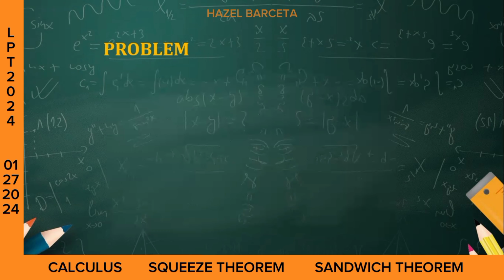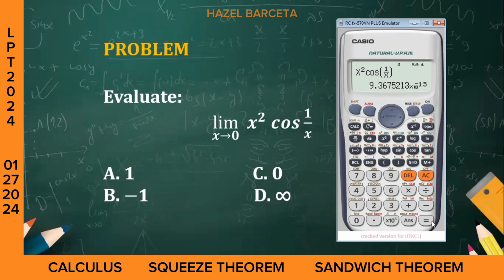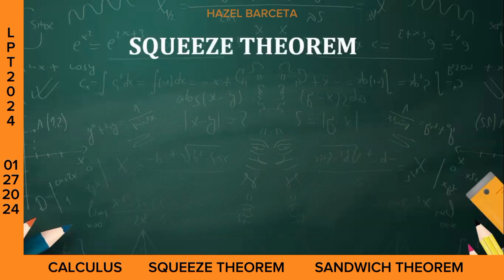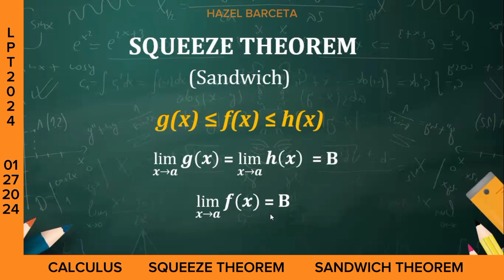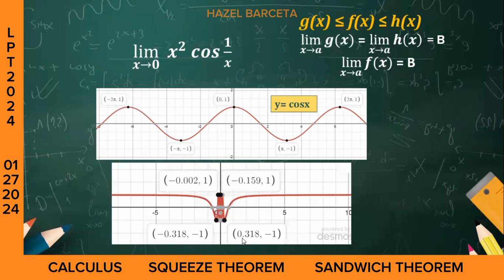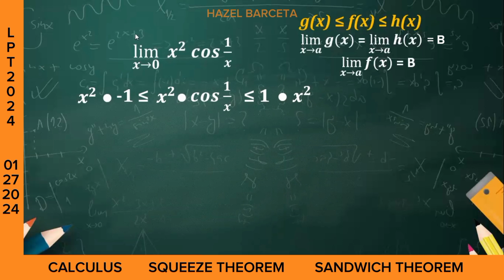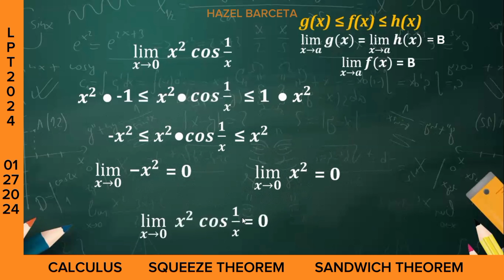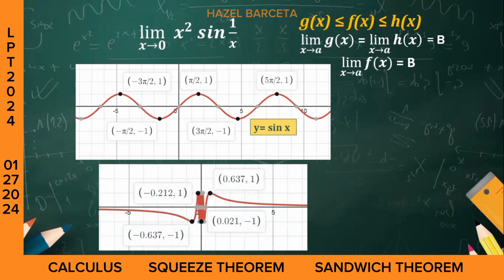LEPT MATH MAJORSHIP REVIEWER | DIFFERENTIAL CALCULUS | SQUEEZE THEOREM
LEPT/LET MATH MAJORSHIP DIFFERENTIAL CALCULUS LIMITS | SQUEEZE THEOREM | SANDWICH THEOREM

Hello, Teachers! CASIO FX-570ES PLUS CALCULATOR TECHNIQUES play a vital role in the actual MATH MAJORSHIP BOARD EXAM. In this tutorial, we discussed the application of SQUEEZE/SANDWICH THEOREM and the LIMITATION OF ALGEBRAIC MANIPULATIONS IN LIMITS.

Teachers, let us all help each other by SHARING this MATH TYPO ERROR TUTORIAL VIDEO to reach more SELF-REVIEW LEPT MATH MAJORS and be aware of the CALCULATOR TECHNIQUES as well as the MOST RECOMMENDED CALCULATOR for MATH MAJORSHIP.

Hoping and praying for more learning, Teachers! Thank you so much!